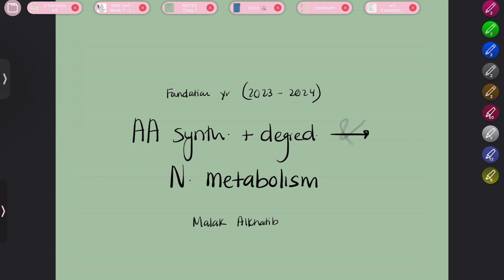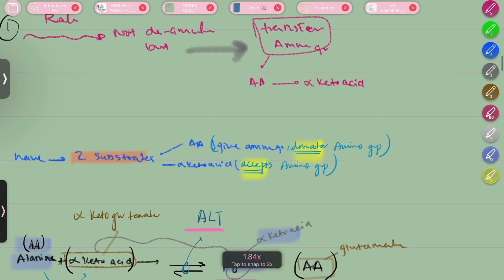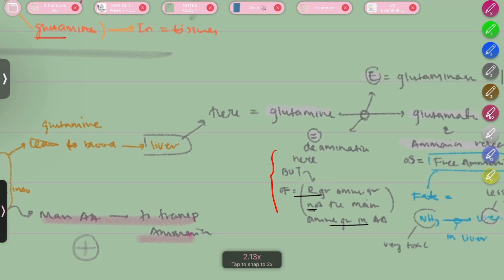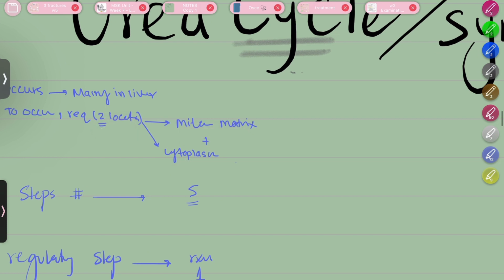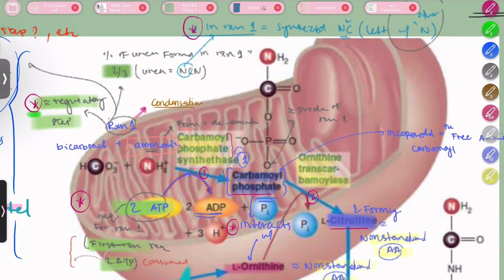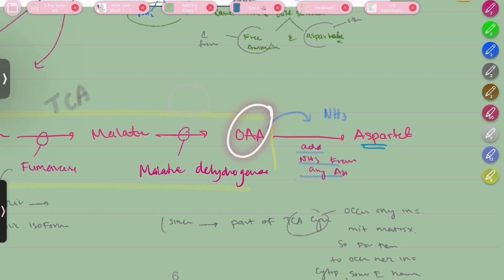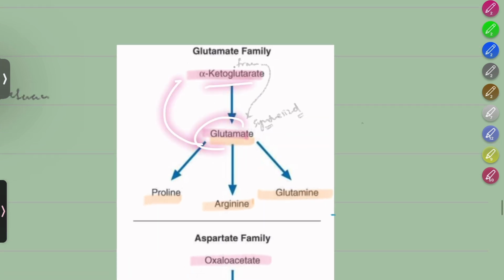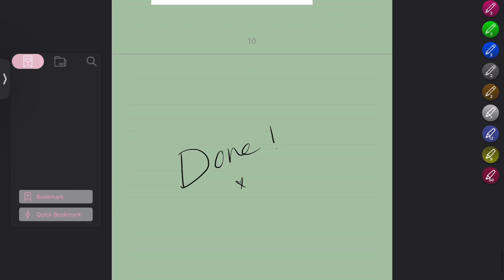Amino Acid Metabolism I Malak Alkhatib I Foundation Made Easy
In this video, we easily explain the main concepts revolving around AA/N metabolism starting from synthesis and degradation to urea cycle interpretation; additionally, high yield concepts were covered throughout!

Video presenter: Malak Alkhatib
Editors: Malak Alkhatib